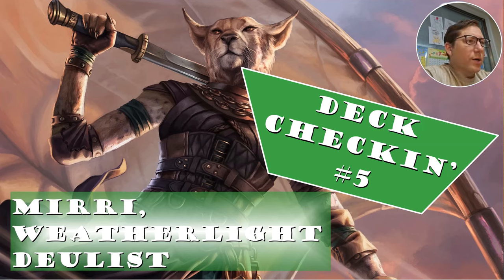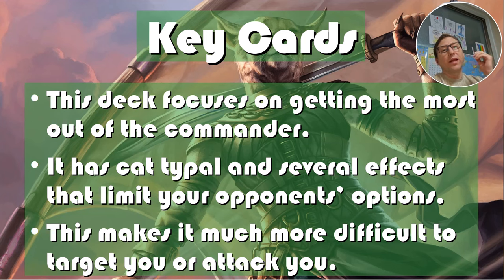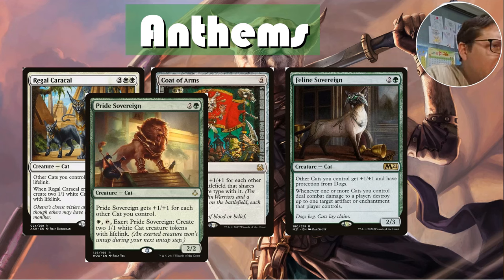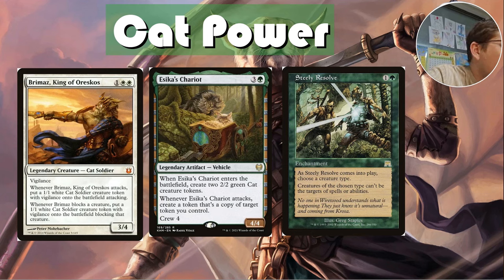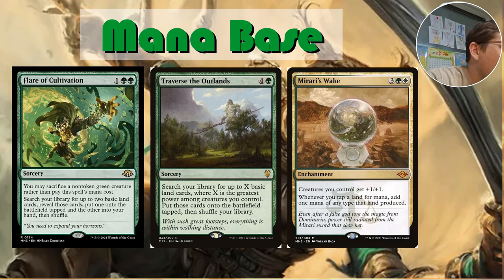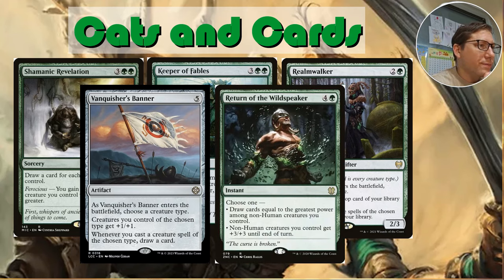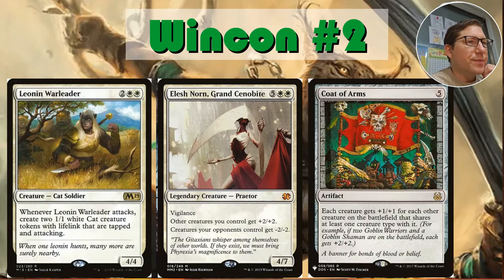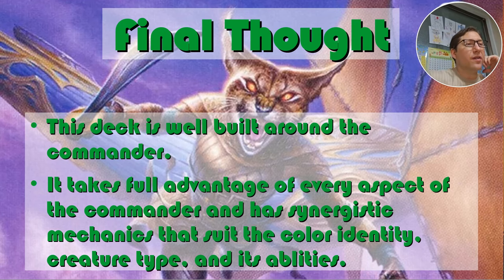Deck Checkin' - Mirri, Weatherlight Deulist - $800 deck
We are continuing to look at some interesting decks. This time with Nelly Borca, Impulsive Accuser. This deck is focused on getting opponents to attack each other and helping out as much as possible. It is a fun deck that is looking to make the game interesting.

0:00 Intro to the Commander
4:14 Part 1 – Star Cards
16:13 Part 2 – The Plan
29:58 Part 3 - Suggestions